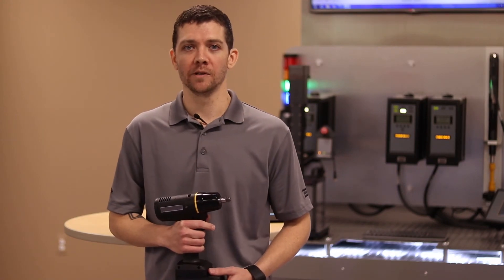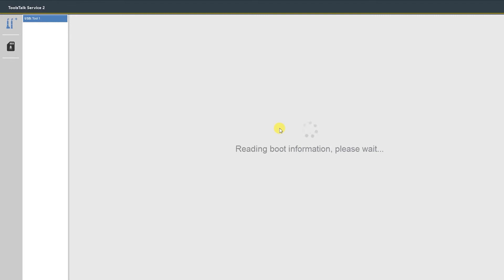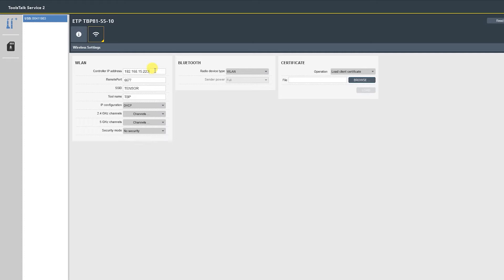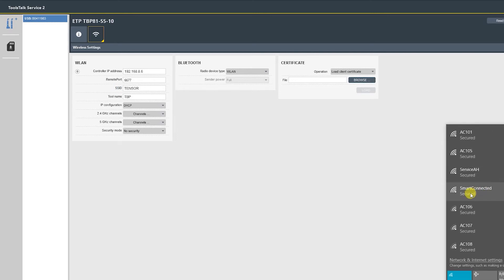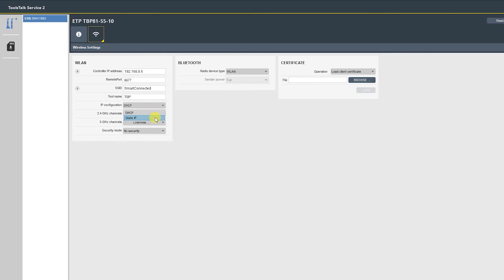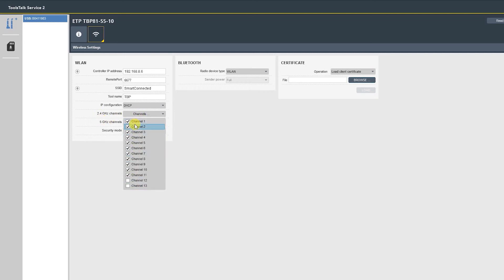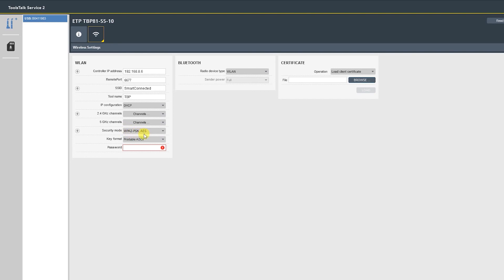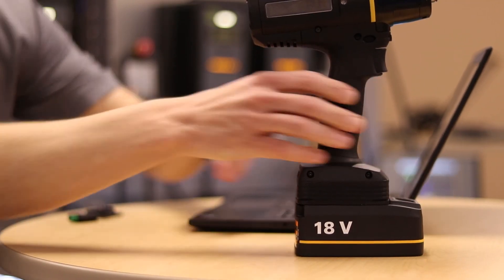Low Reaction Tools - Wifi programming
In this tutorial video, Product Specialist James Julian demonstrates how to program WiFi settings on our new Low Reaction Tools - SRB and TBP.

See our tools in action! Learn about the values we bring to customers with our Low Reaction Tools, SRB and TBP, in this newly-produced overview video

TBP - Redefining what a pulse tool can do
Smart, cordless tools for error-proofed production.